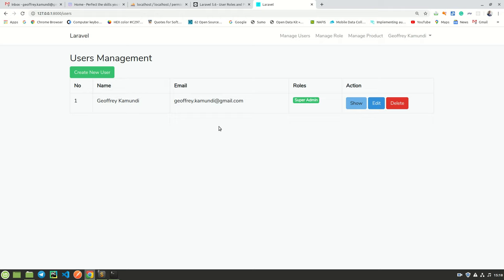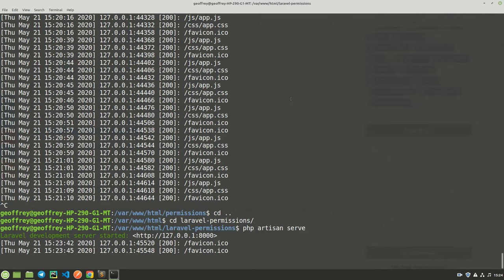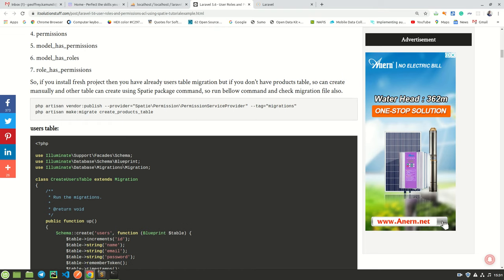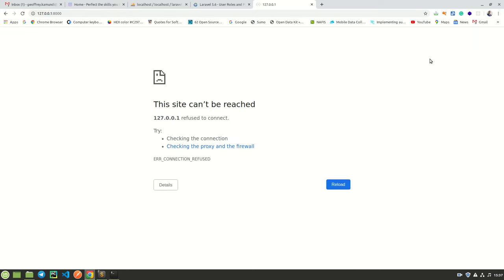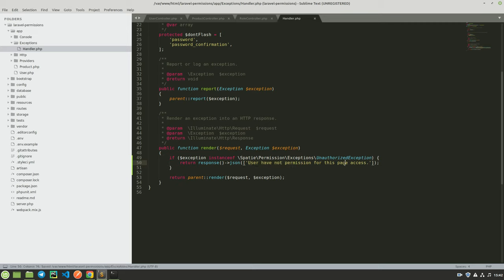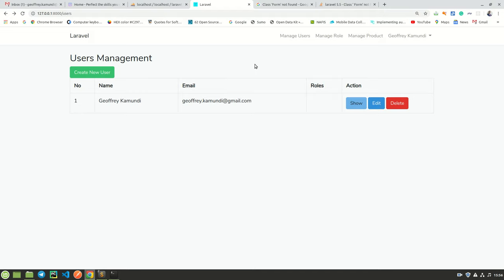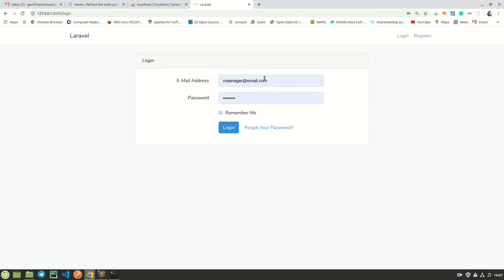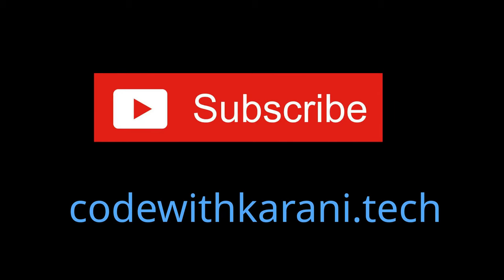Laravel Permissions - Laravel RBAC - User Access in Laravel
Learn how to implement Role-Based Access Control (RBAC) in Laravel. User Permissions in Laravel.

Install Form module: composer require "laravelcollective/html":"^5.3.0"

Create Role: php artisan permission:create-role storekeeper

Reset Cache: php artisan permission:cache-reset